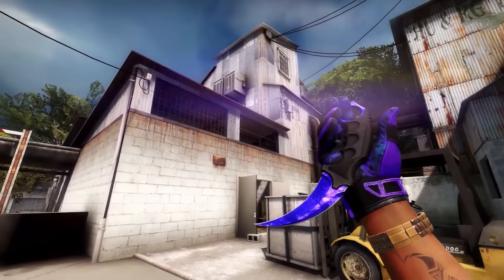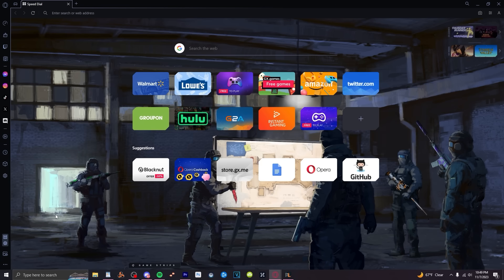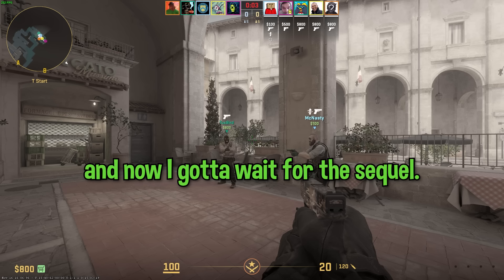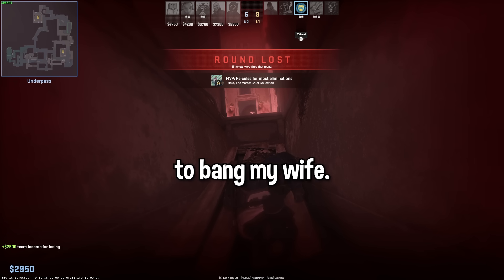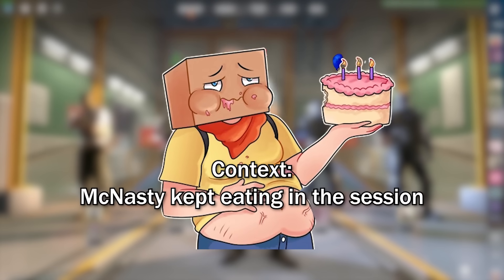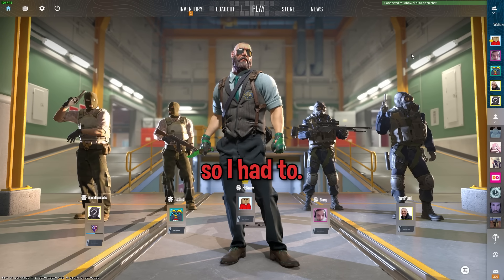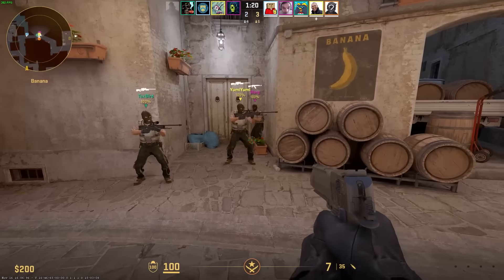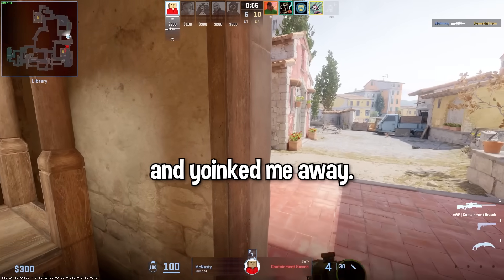TRY NOT TO LAUGH (CS2)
CSGO FUNNY MOMENTS LIKE THE VIDEO AND SUB